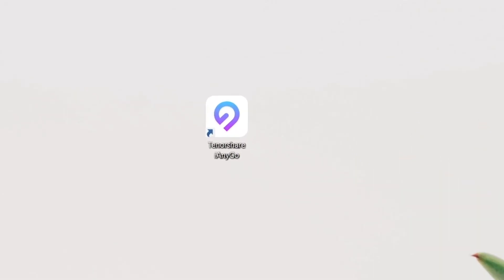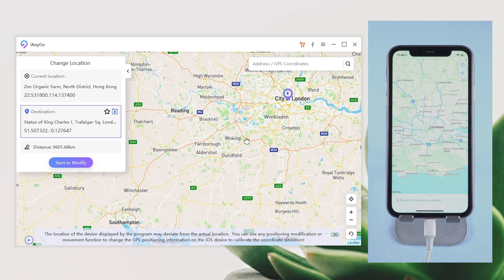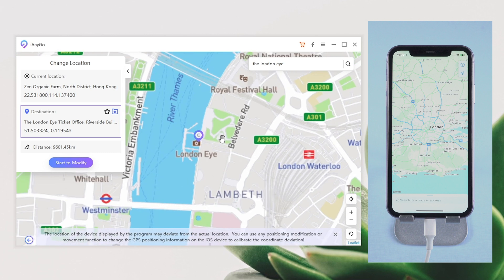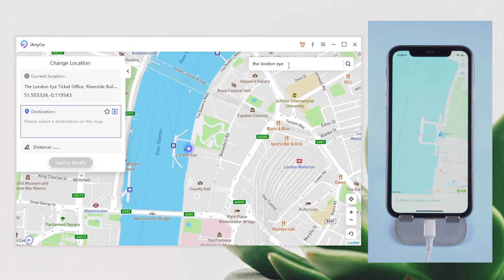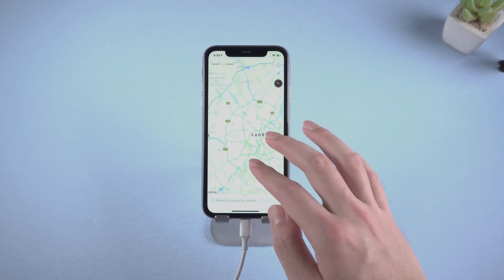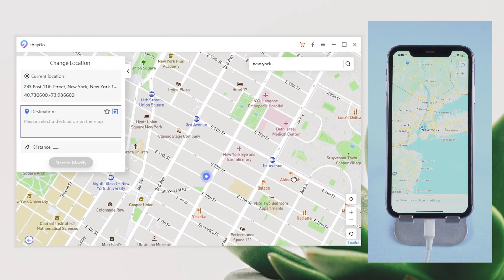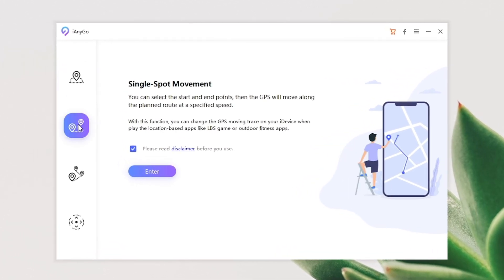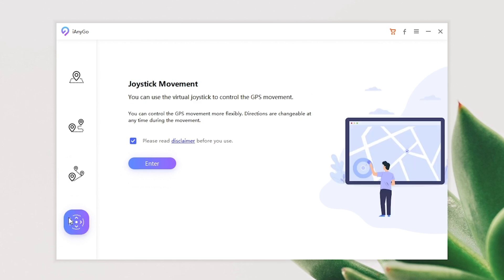How to Fake & Spoof Your Location on iPhone (No Jailbreak)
Tied of being tracked location when using some social media applications? Here is a way to fake and spoof your location on iPhone without jailbreak.

⚠Important notice
1. Provide help to user change GPS locations on their iOS devices.
2. Protect your actual GPS location from being tracked by the others.

1. Please use the product within the scope allowed by the law of your country/region.
2. Users shall bear all legal responsibilities if the use of this product violates the laws of their country/region.
3. User will assume full responsibility if they use the product to play Location Based Game and the game account being banned. (Location Based Game such as Pokémon Go, Harry Potter Wizard Unite, The Walking Dead Our Word, and Jurassic World Alive extra)
4. Before downloading, installing, registering, or using this product, please consult your own legal advisor on the legality of the way you intend to use this product to avoid any legal liability.